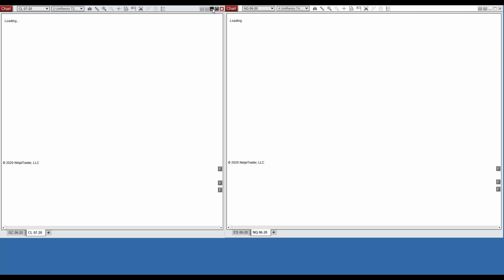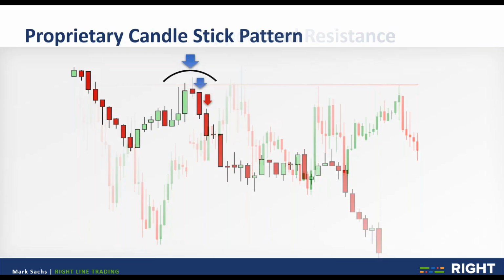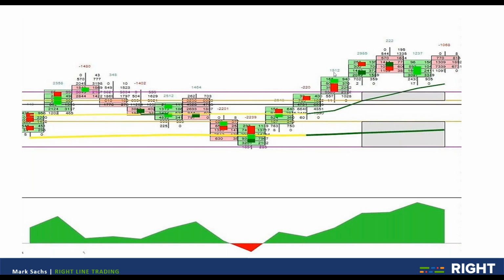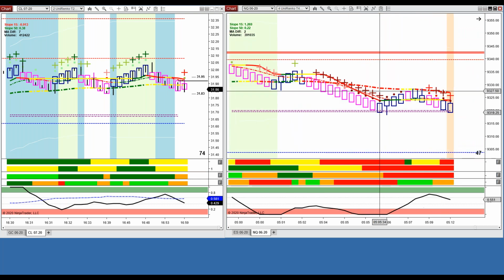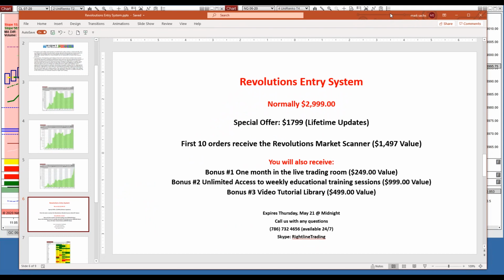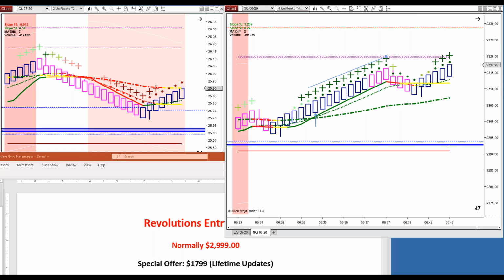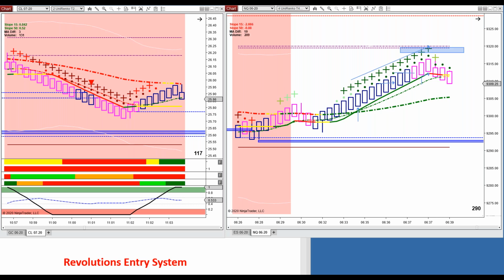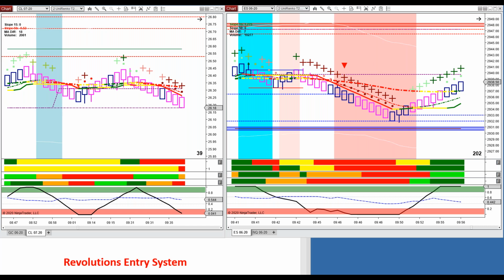An Entry Signal that Will Change Your Trading Career Forever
Trade in the direction of Institutional Money, this is the sole force that drives price on all markets and on any time frame. THE REVOLUTIONS INDICATOR SIGNAL WILL TELL YOU WHEN YOU ALL FORCES ARE IN ALIGNMENT. Listen for the audible alert.